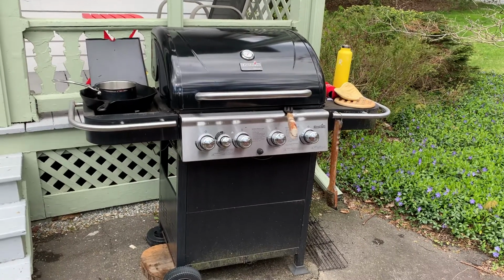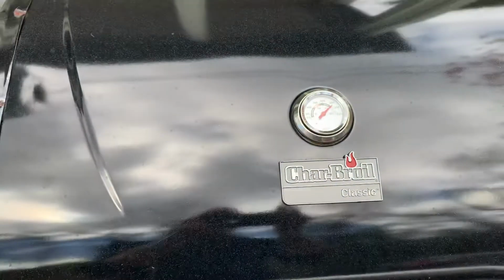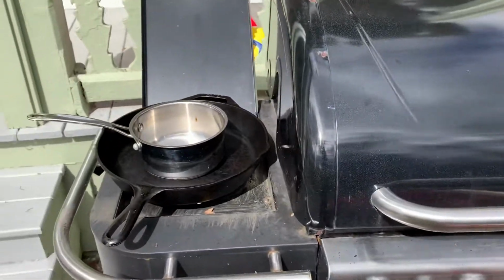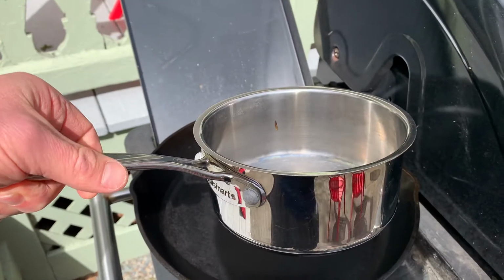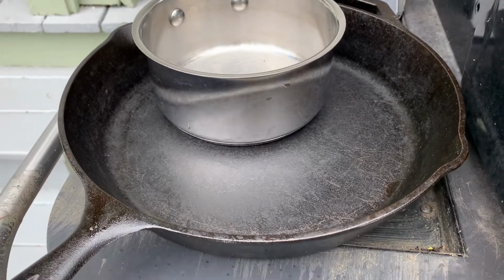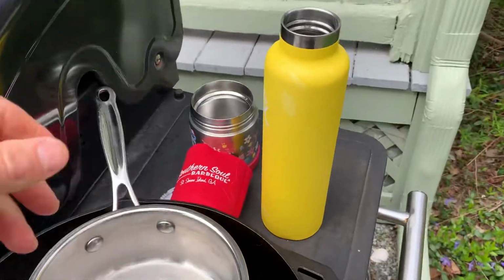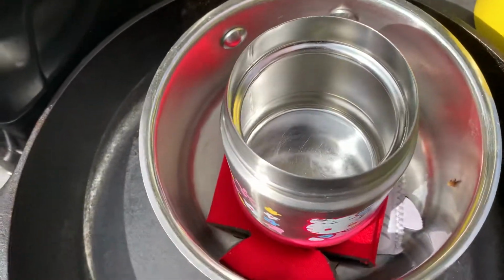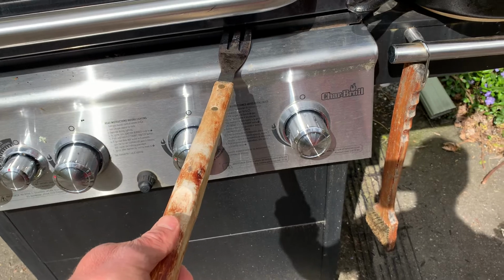May 12, 2020